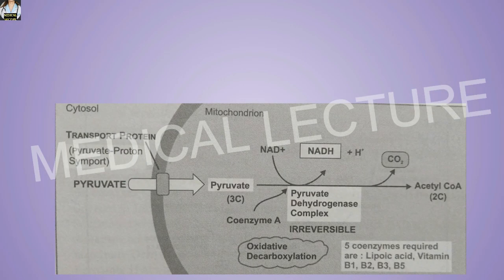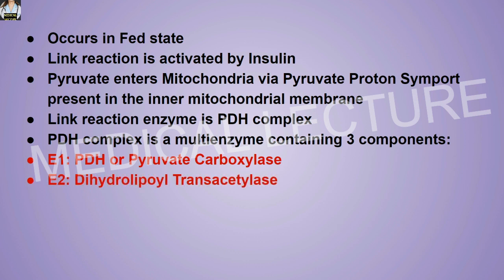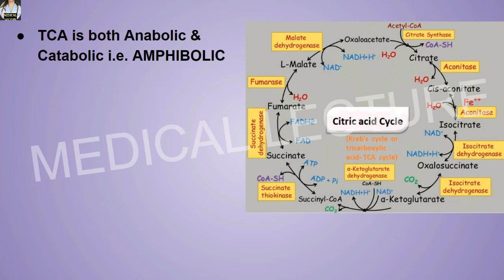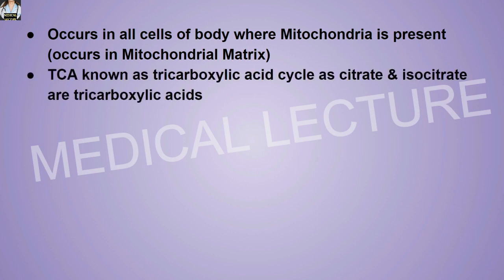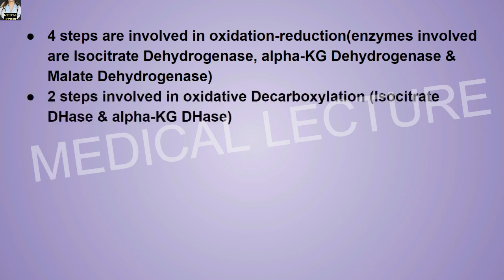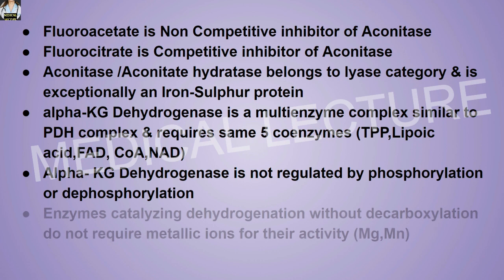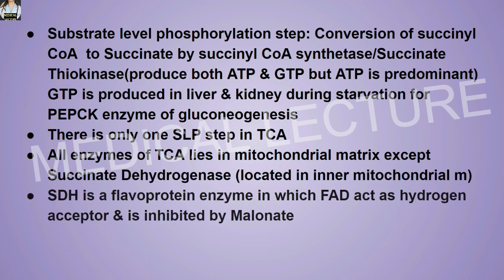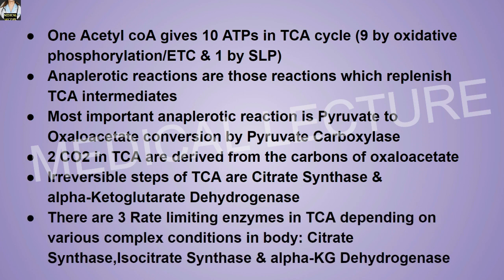BIOCHEMISTRY IMP NOTES TO SOLVE MCQs & ONE LINERS || PART:7 || MEDICAL LECTURE